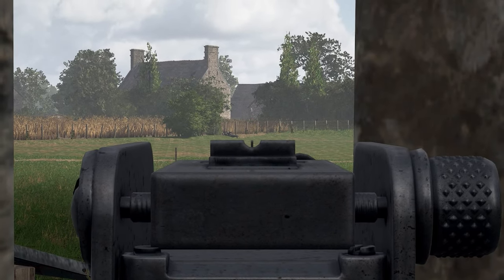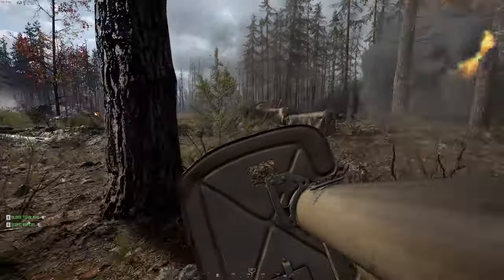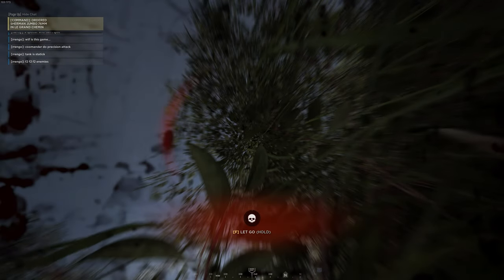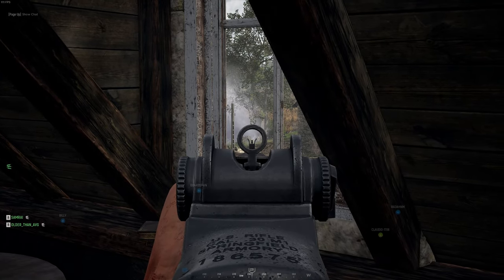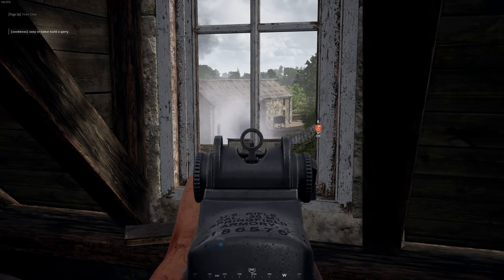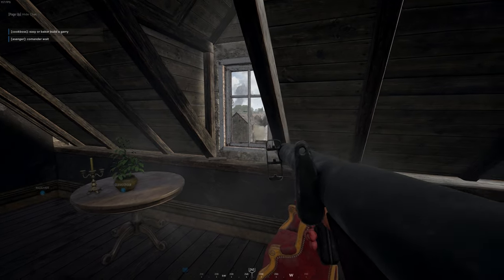The intensity of HELL LET LOOSE never gets old | PS5 + XBOX Series X/S + PC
Hell Let Loose never fails to keep me on the edge of my seat. Some nail biting gameplay from 3 separate rounds and a nice little push to win at the end. If you're looking for the best World War 2 game on the market, you probably need to look no further.

PC SPECS:
CPU -  @AMD Ryzen Gaming  Ryzen 9 5900x 12 Core
GPU -  @GIGABYTE DE  Gigabyte RTX 3080 Gaming OC LHR
Motherboard -  @MSI Gaming  MSI MEG x570S Ace Max ATX (Wi-Fi)
RAM -  @G.SKILL Official  G.Skill TridentZ RGB Series 32GB - 2x16
Cooling -  @NZXT  NZXT Kraken X63 RGB - 280mm AIO Liquid Cooler
OS - Windows 11 Home Advanced

STEAM & PSN: Older_Than_Avg

Creating content on Insurgency, Battlefield, Warzone or Hell Let Loose and interested in a joint, content project? Have ideas to improve the channel?